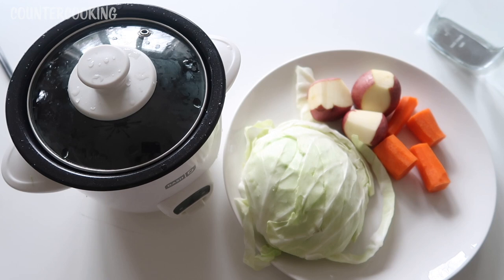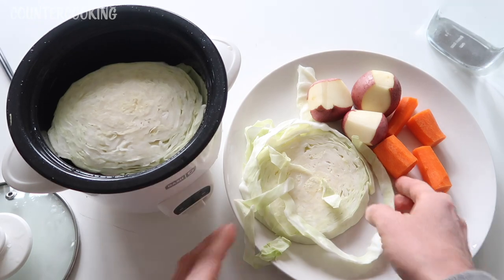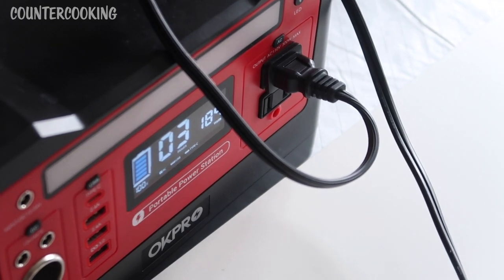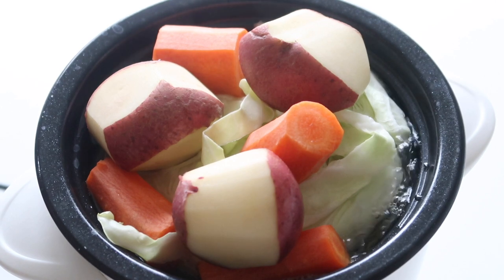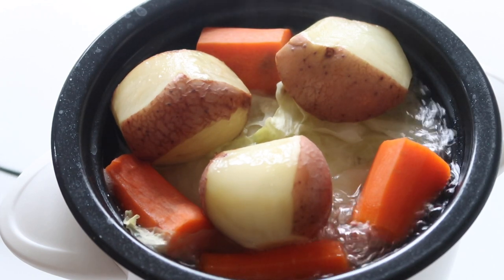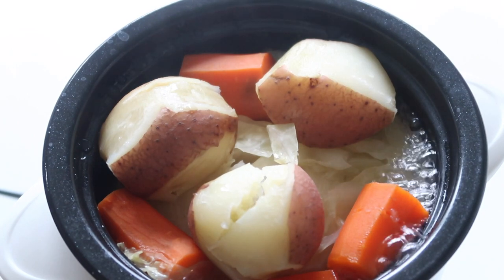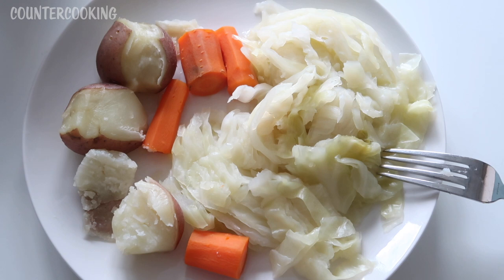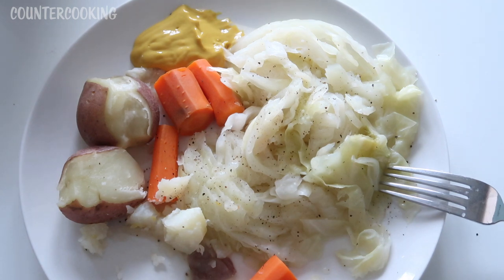Making An Irish Boiled Dinner 🍀 In A Dash Mini Rice Cooker 🍀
It's St. Patrick's Day! Let's make an Irish Boiled Dinner in a Dash Mini Rice Cooker!  Dash Mini Rice Cooker on Amazon

500w Portable Power Stations